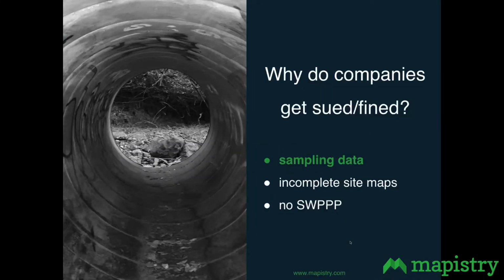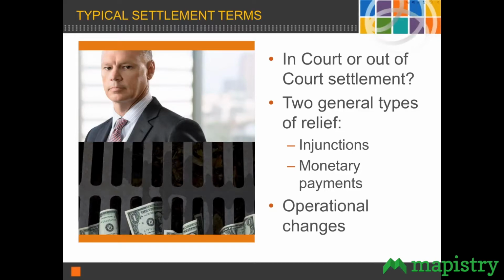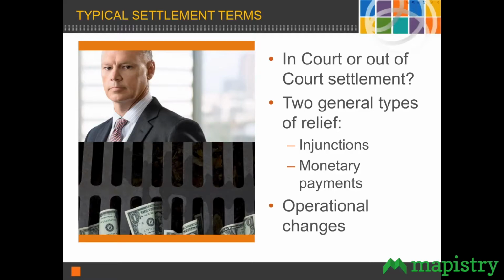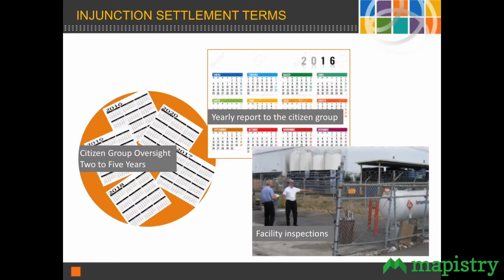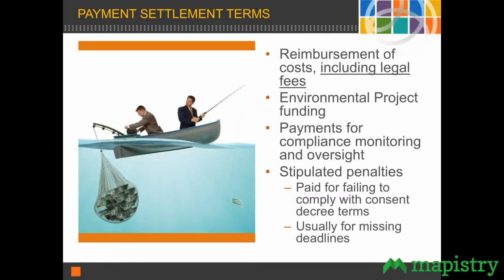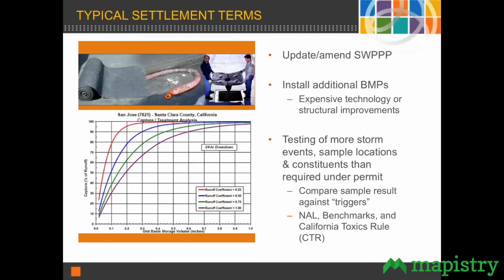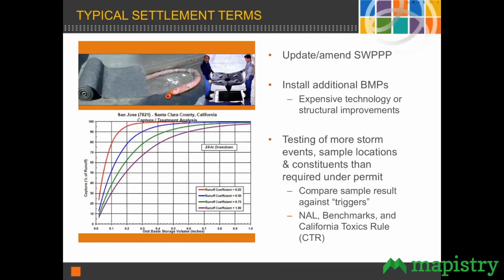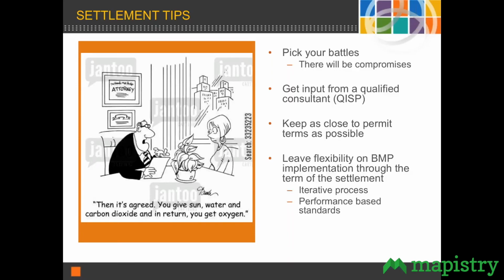Settlement terms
How to prevent, litigate and also settle Clean Water Act citizen lawsuits.

Why do companies get suit/fined?
1. Sampling data
2. incomplete site map
3.NO SWPPP

Download a FREE webinar and slides about Understanding and Dealing with Industrial Stormwater Lawsuits

Download webinar recording and PDF about Preventing, Litigating and Settling Clean Water Act Citizen Suits